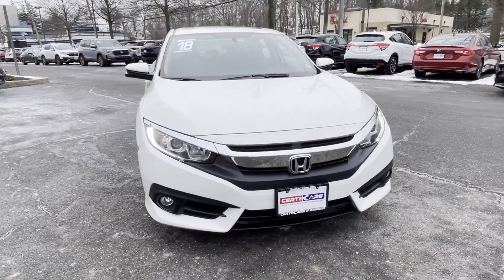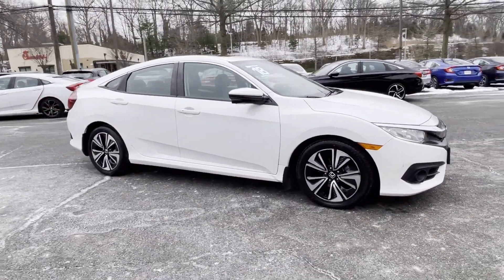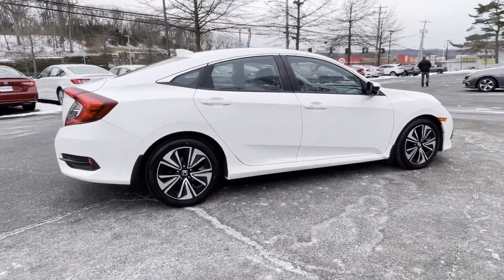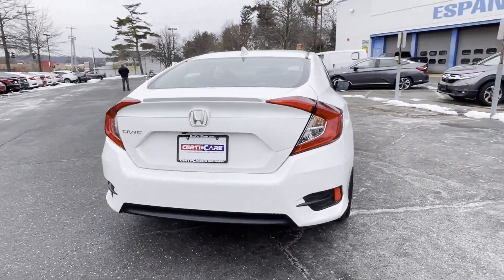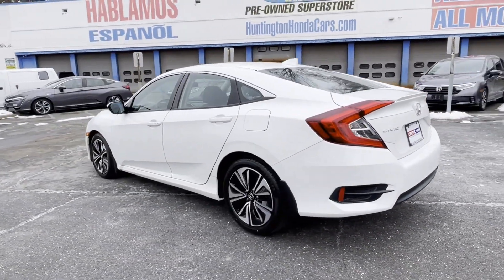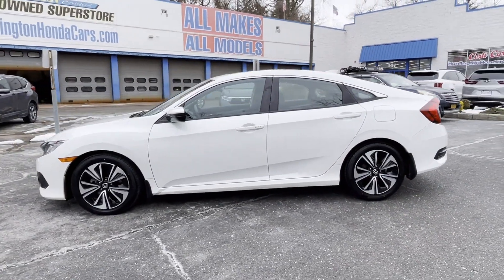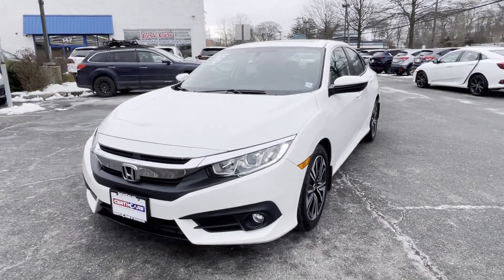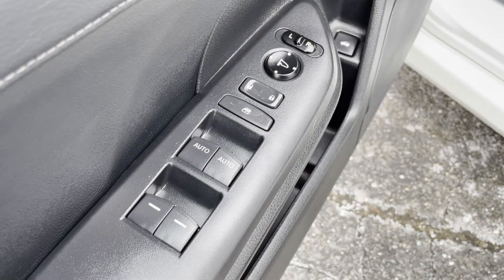Used 2018 Honda Civic Sedan EX-L Huntington, Commack, Dix Hills, Huntington Station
2018 Honda Civic Sedan EX-L 2HGFC1F76JH644600 Video

This 2018 Honda Civic Sedan EX-L 2HGFC1F76JH644600 is full of phenomenal features such as: